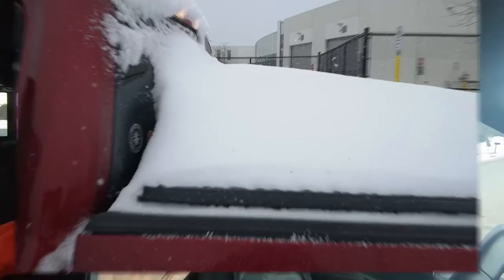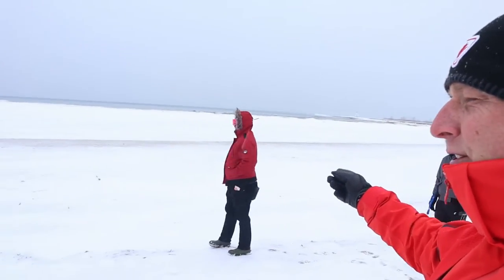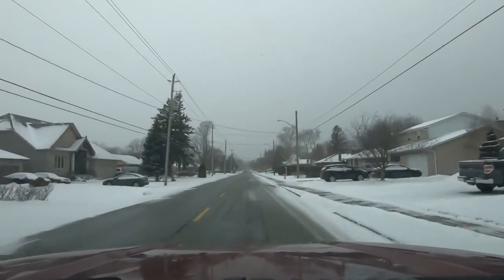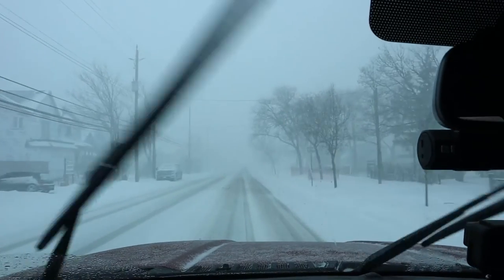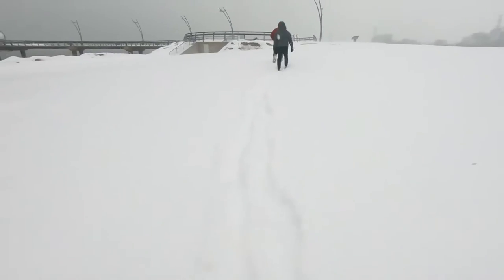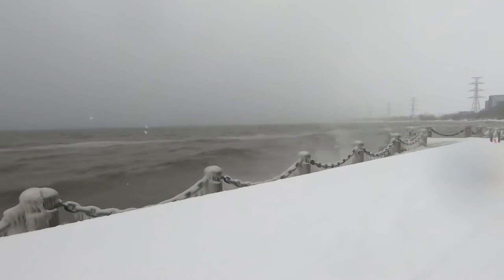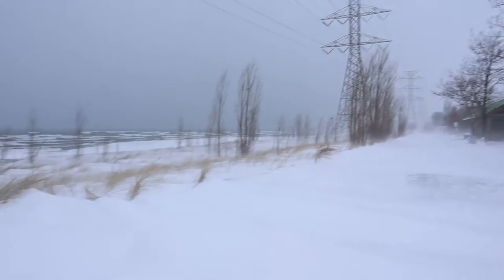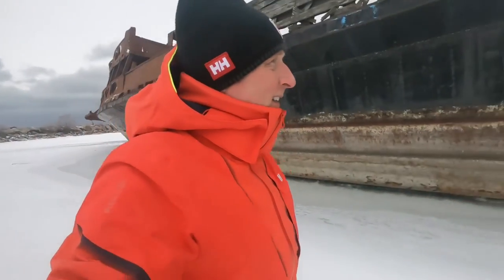Lake Effect Snow - The Chase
On today's weather vlog, I go in search of big fluffy lake effect snow.
Chasing the Lake Effect Snow bands that were coming off Lake Ontario had me covering most of the Niagara Region.
I started in St Catharines and ended up outside of the Region, in Burlington.
On the way back, I ended up at an old well know land mark where i had a close call on the Ice.